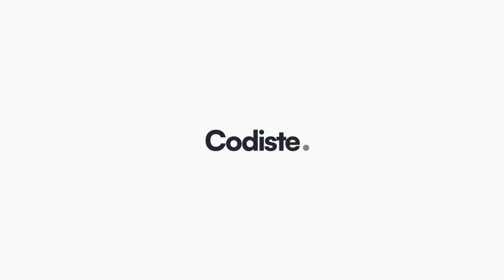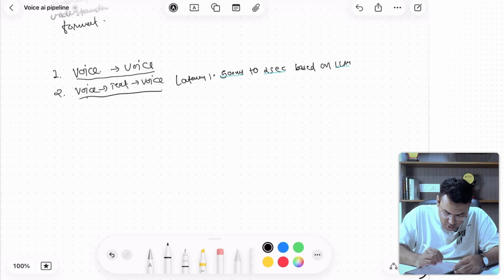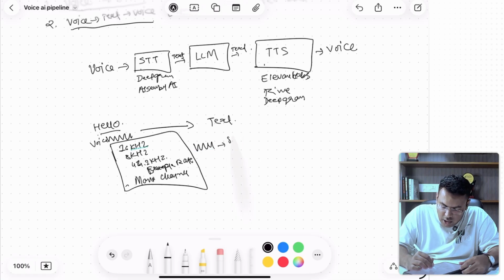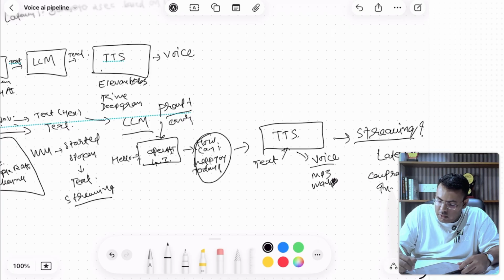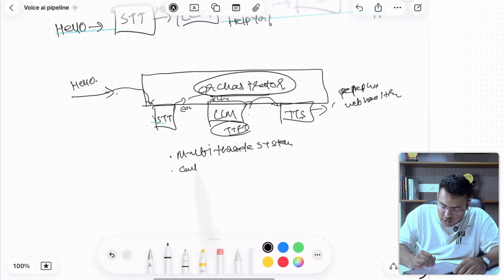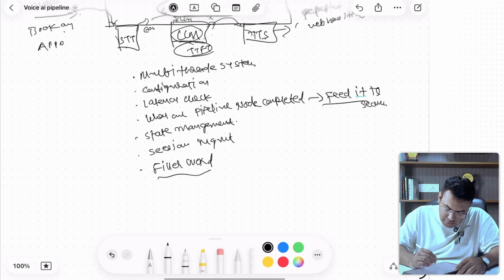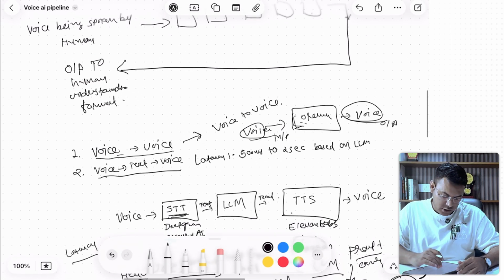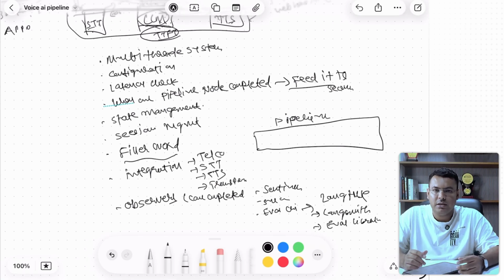How Voice AI Pipeline Works | STT, LLM & TTS Explained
In this video, learn how a Voice AI pipeline works, from speech input to intelligent AI voice response using STT, LLM, and TTS architecture.

We break down the real engineering behind modern Voice AI systems and explain how voice assistants process human speech in real time.

Timestamp
00:00 - Introduction: Why Voice AI Pipeline Matters
00:23 - What is a Voice AI Pipeline
01:18 - Types of Voice Pipelines
02:23 - Speech-to-Text (STT) Explained
04:53 - LLM Processing & Reasoning Layer
05:29 - Text-to-Speech (TTS) Explained
06:55 - Orchestrator Layer Introduction
07:10 - How the Orchestrator Manages the Pipeline
11:09 - Voice-to-Voice Pipeline Overview
11:35 - Full Pipeline Recap (STT → LLM → TTS)
13:29 - Summary